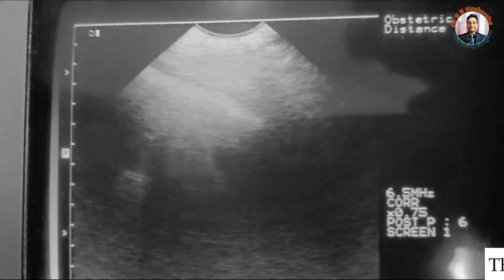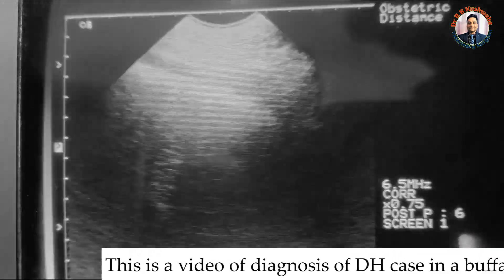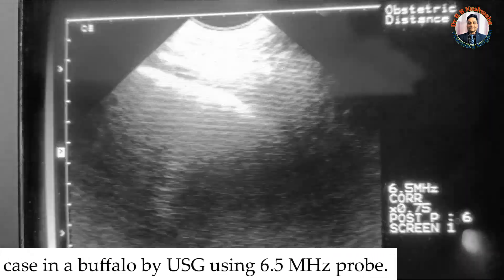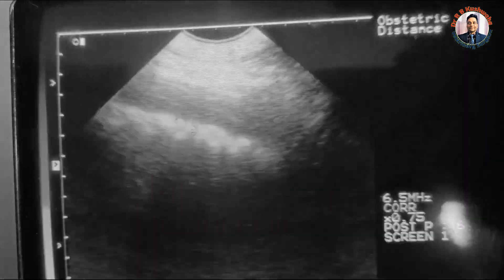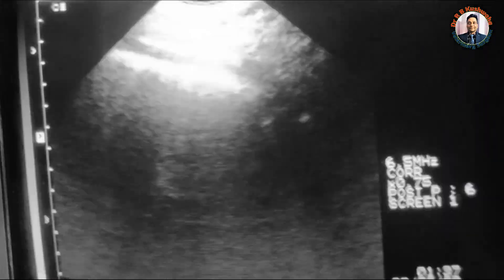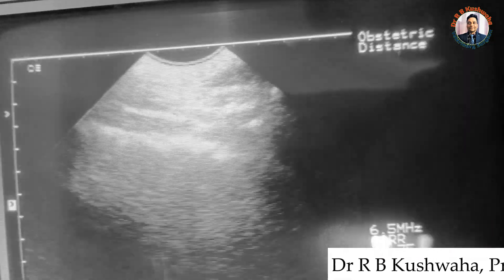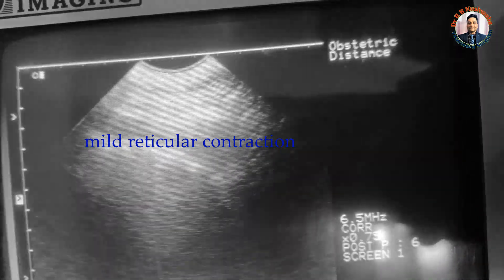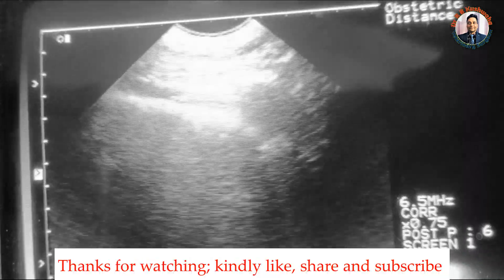DH in Buffalo/USG of DH/diaphragmatic hernia in buffalo/drrbk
Veterinary Surgery and Radilogy Education
Veterinary video
skuast jammu
diaphragmatic hernia in buffalo
recurrent tympany
diagnosis of DH by USG
reticulum is in thoracic cavity